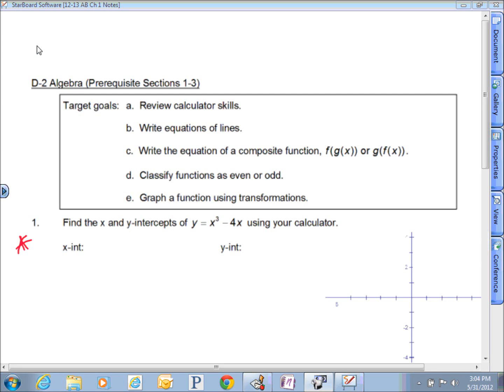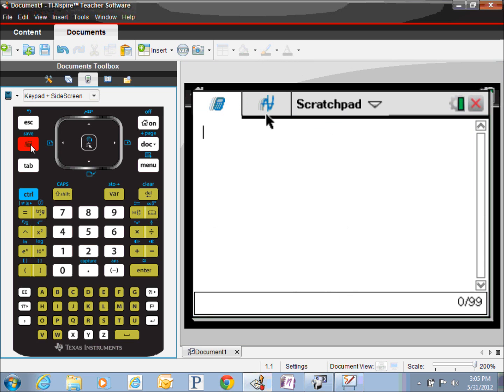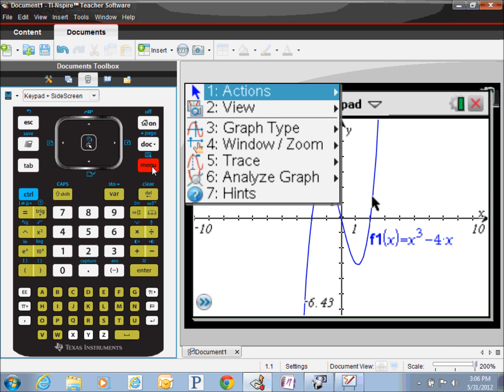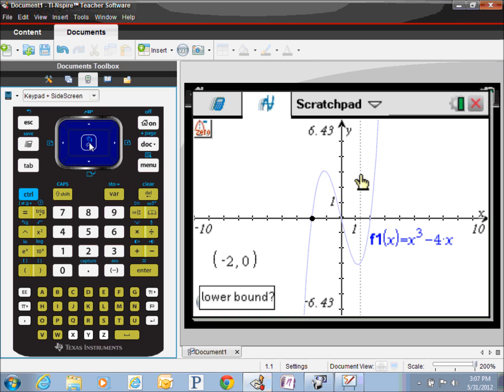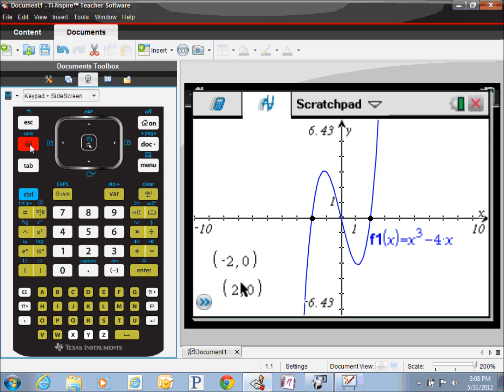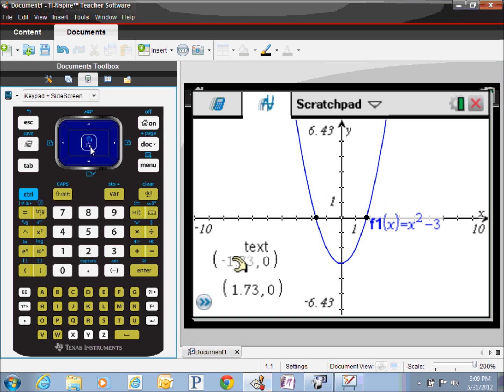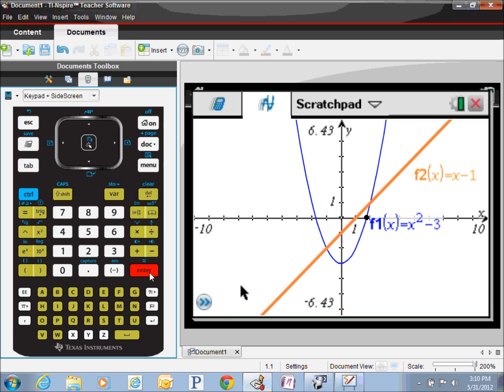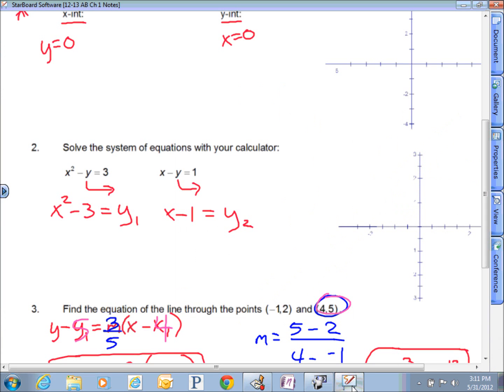P 2 Solving with Nspire calculators